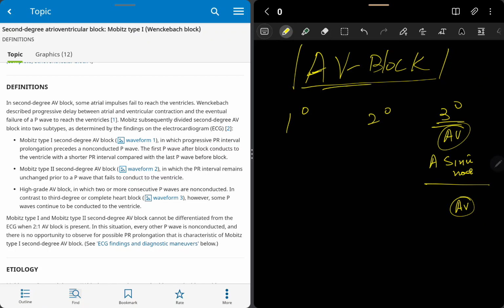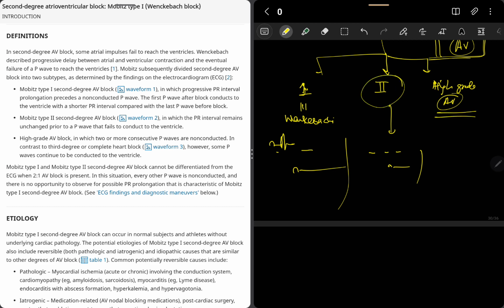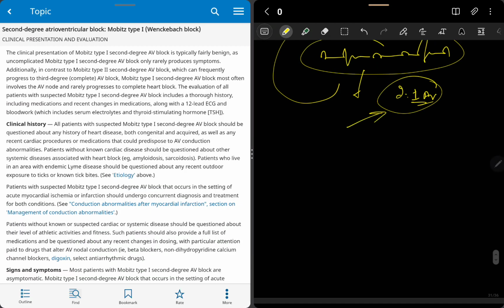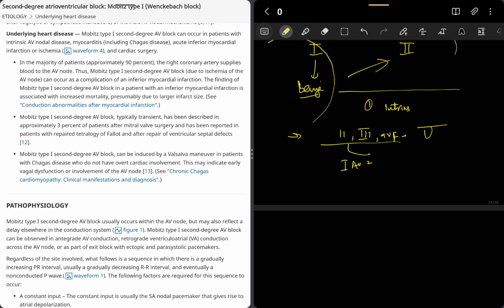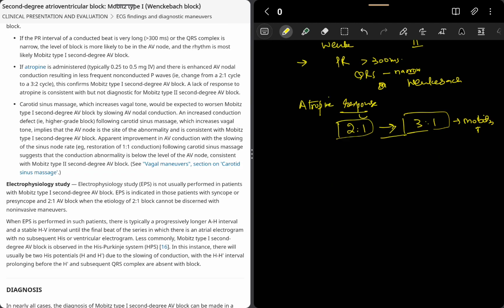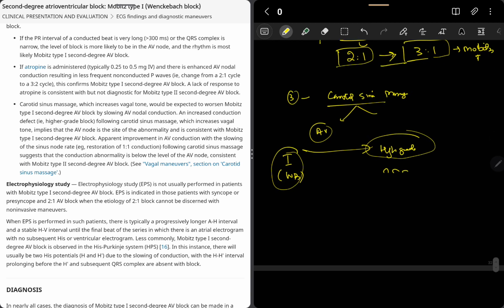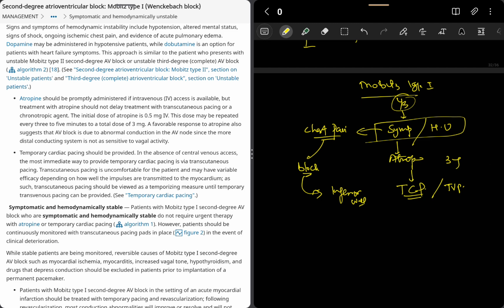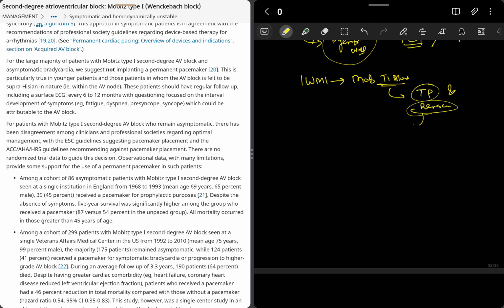MOBITZ TYPE I SECOND DEGREE AV BLOCK WENCKEBACH PHENOMENON#AV BLOCK#HEART BLOCK#CARDIOLOGY